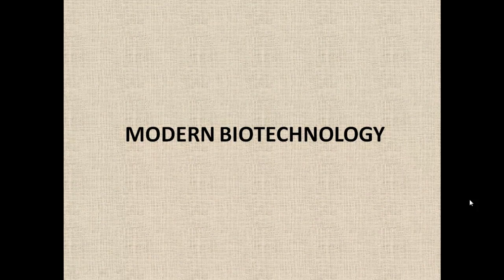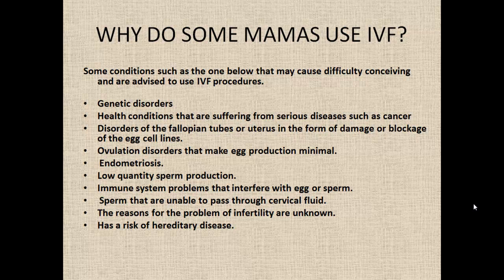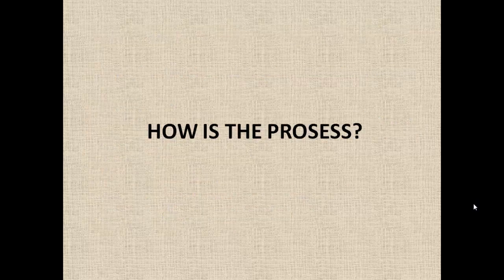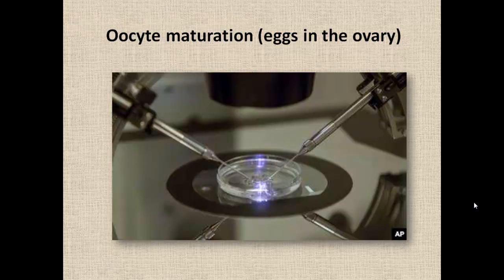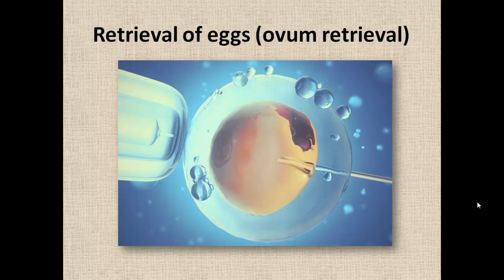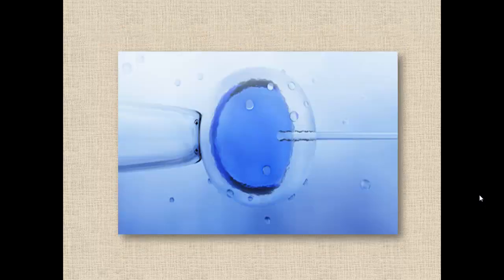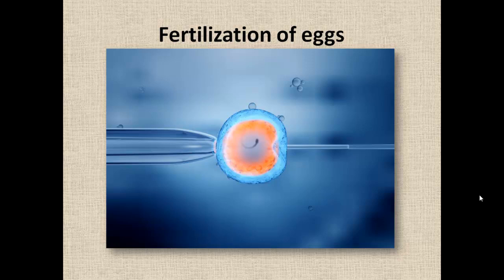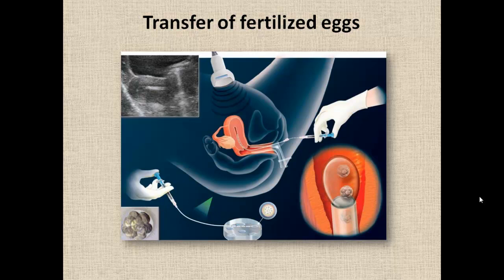The Applications of Biotechnology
Play list Video menarik:
1. Belajar Kimia Universitas dan SMA bersama Dosen Kimia
2. Buat barang berguna, makanan dan minuman s.id/Kreatif
3. Ilmu Alam, sains dan teknologi
4. Belajar Bahasa Arab dan Inggris sekaligus
5. Cara berkebun awal sampai panen
6. Kimia Zat Padat / Solid state chemistry
7. Panduan Youtube dan blog
8. Cara sukses jualan
9. Filsafat
10. Properti Syariah
12. Cara beternak dan bisnis ternak
13. Struktur, Ikatan Kimia, Kimia Kuantum / Structures, Chemical Bonding, Quantum Chemistry
14. IELTS preparation, The best Teacher, MARGOT POLITIS, LIZ and Emma

By CITA: Cinta Ilmu Teknologi & Agama.
Chanel youtube
Silahkan saksikan vidio bermanfaat  di channel youtube ini, berisi berbagai jenis video pembelajaran, sains teknologi, bahasa inggris dan arab, ceramah islam, cara berkebun, filsafat dan lain-lain.

Semoga amal ibadah kita diterima Allah, sehingga kita diridhoi Allah, kita dan keluarga kita selalu sehat sukses mulia dunia akherat. Aamiin